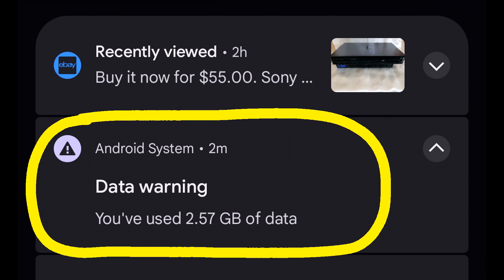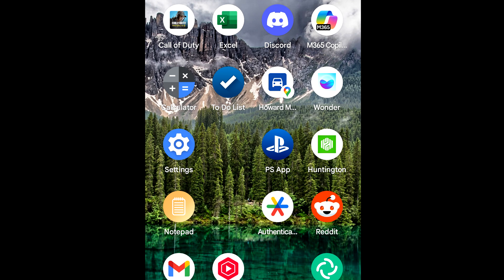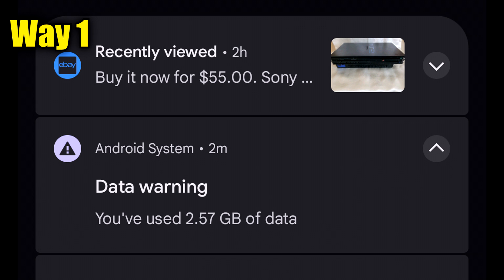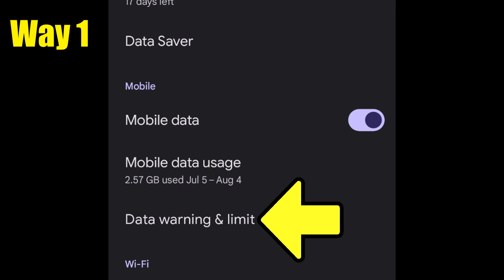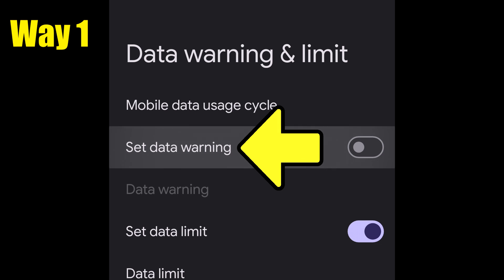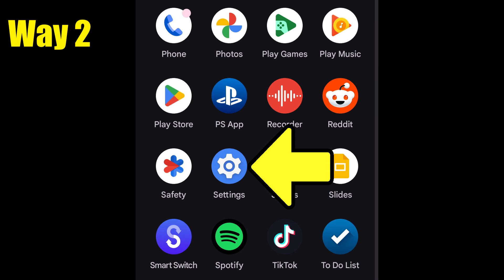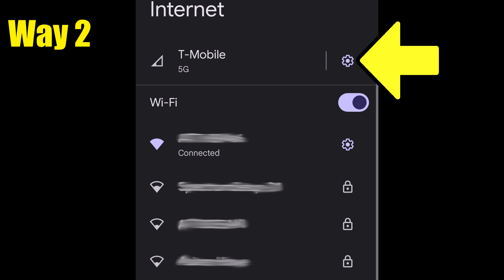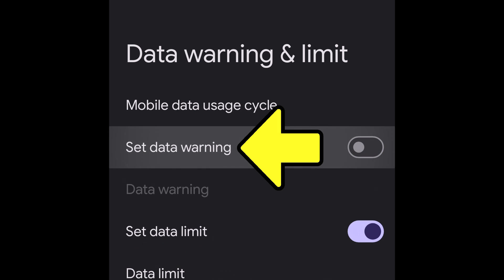How to Stop Data Warning Notification on Android Phone | Get Rid of (Delete) Message About Limit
Here’s how to get rid of this Data Warning notification, should you wish to not receive it.

00:11 Way 1
00:24 Way 2